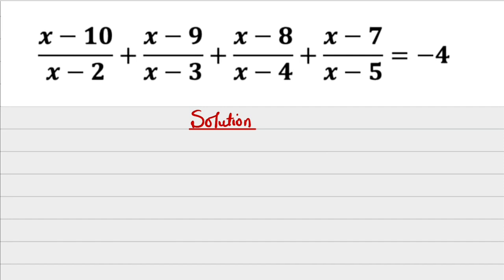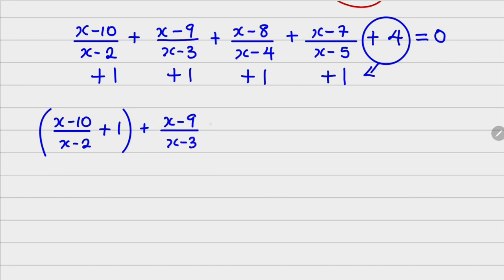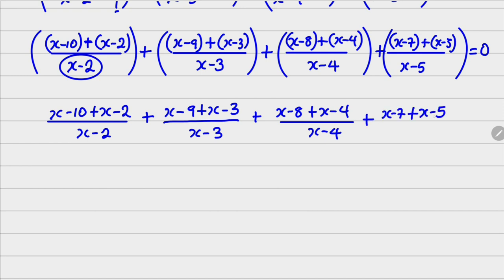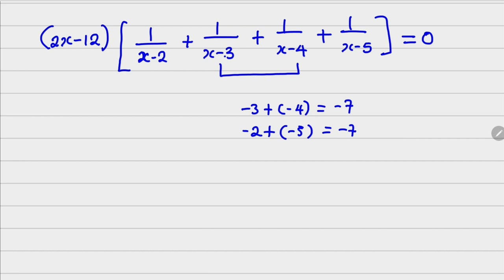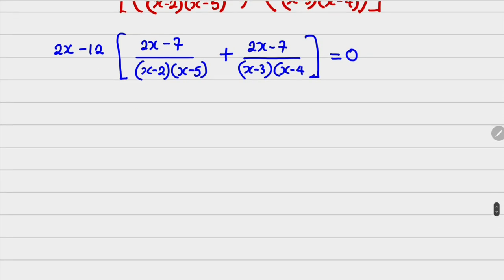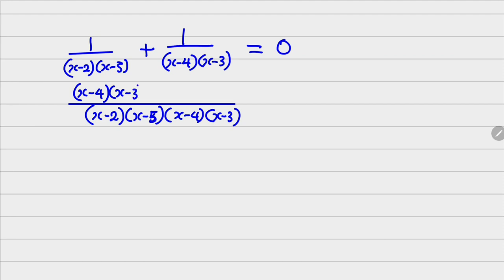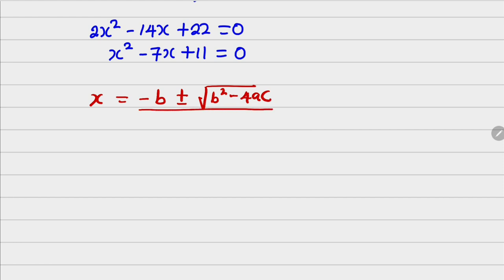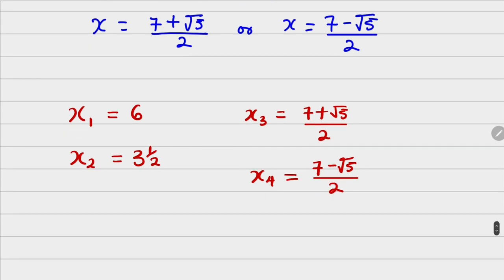INDIAN MATH OLYMPIAD. Check out this fascinating tricks used in solving a complicated equatiom.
This is an interesting video on how to solve a complicated math Olympiad fraction